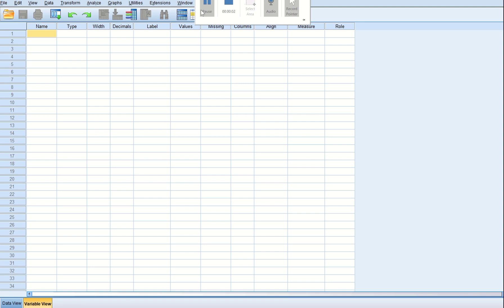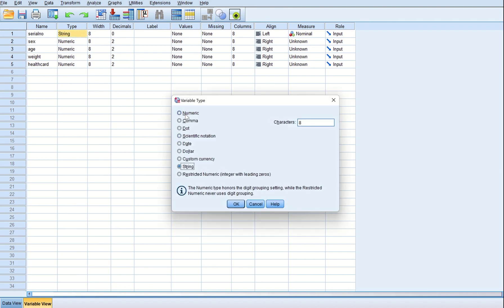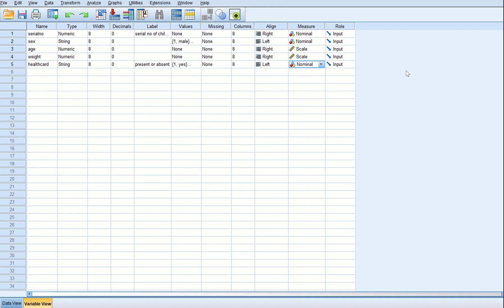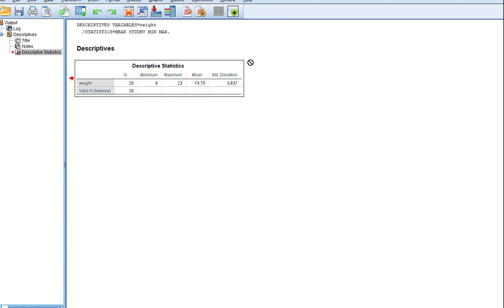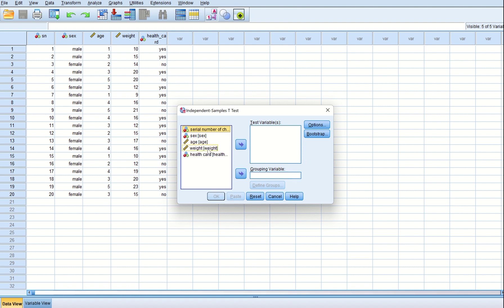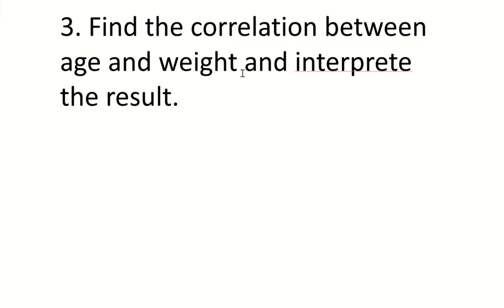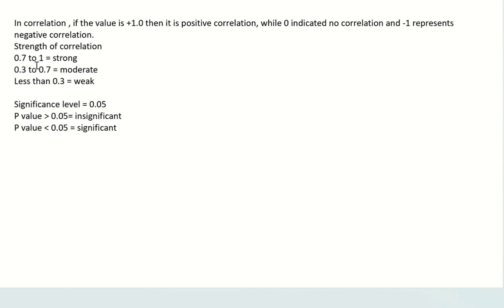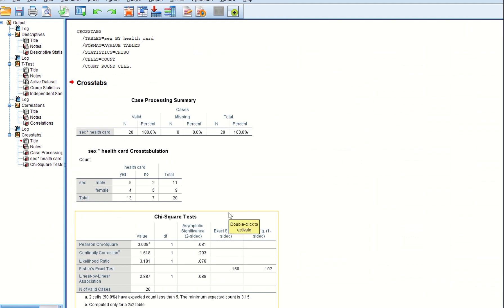SPSS( discriptives, correlation, chi square test) part 2